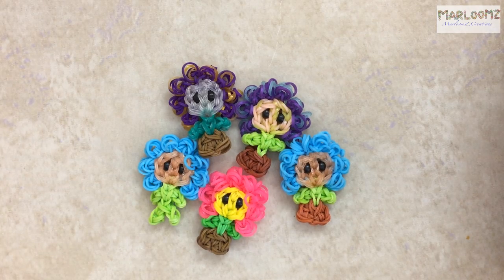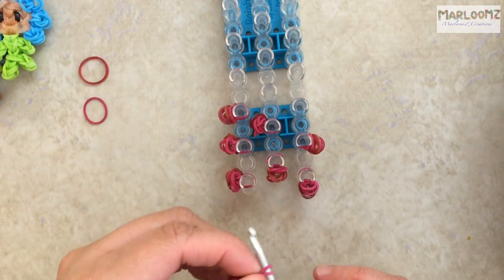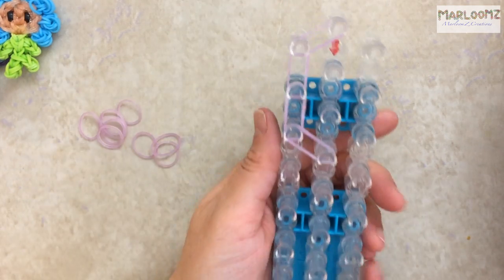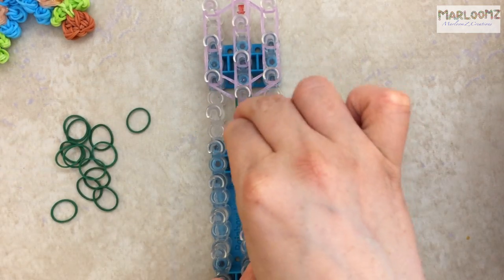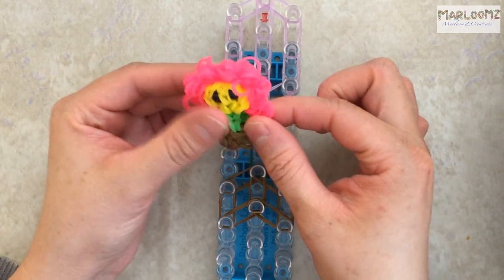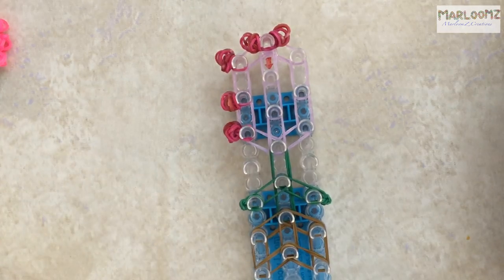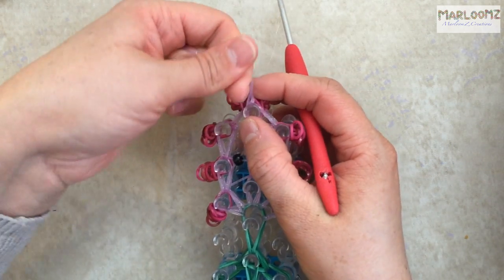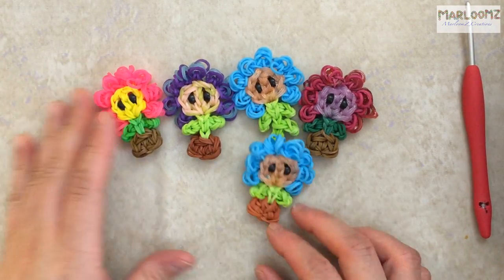Rainbow Loom Baby Flower Pot ( loom bands )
Rainbow Loom Baby Flower Pot made with Loom Bands
by Marloomz Creations

SUPPLIES:
Pedal color...40 bands
Face color 26 bands
Stem 14 bands
Flower Pot...15 bands
Eyes 2 beads or black bands